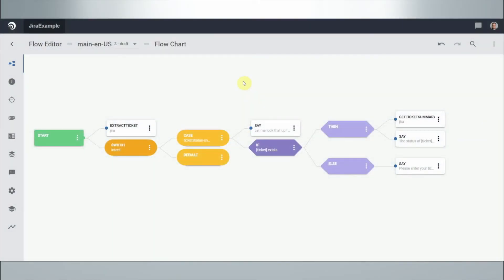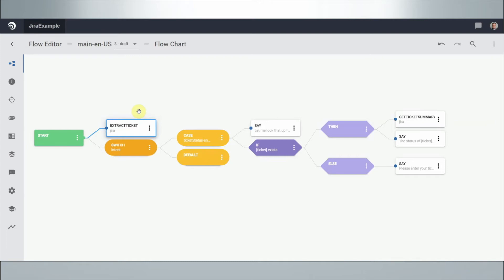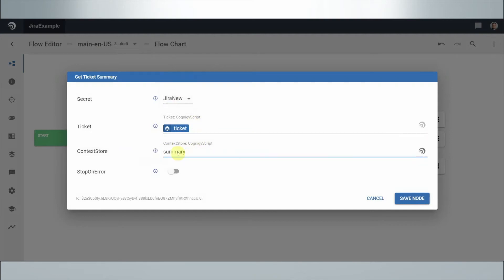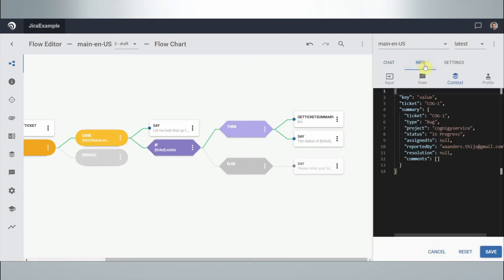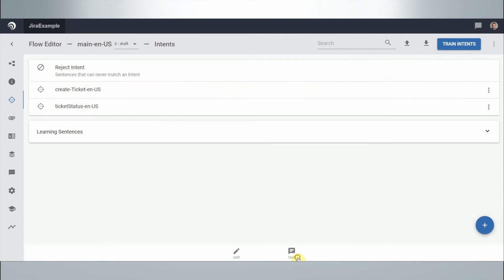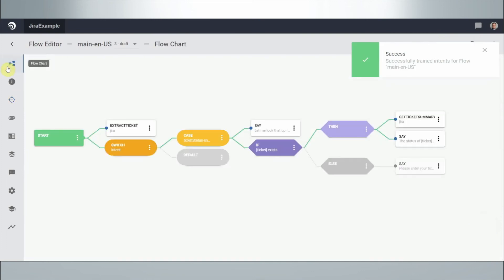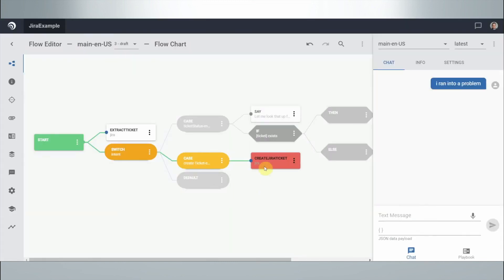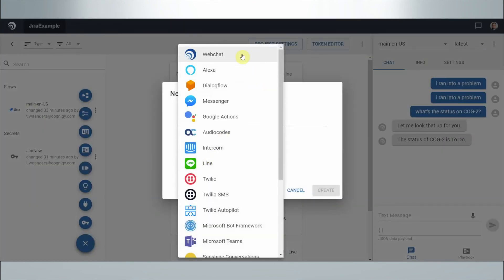Tutorial - Create a basic Jira Bot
Author:
Thijs Waanders